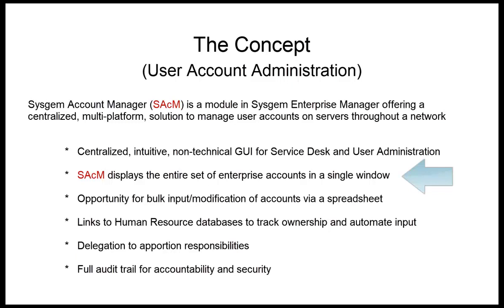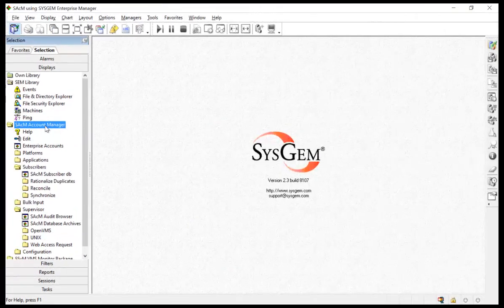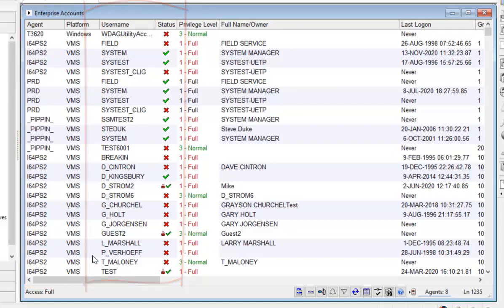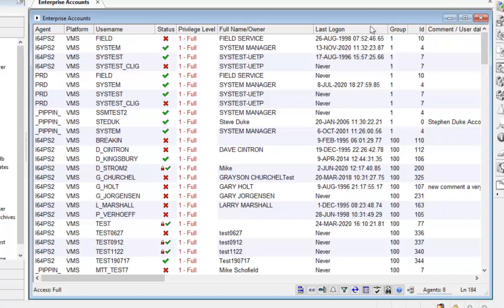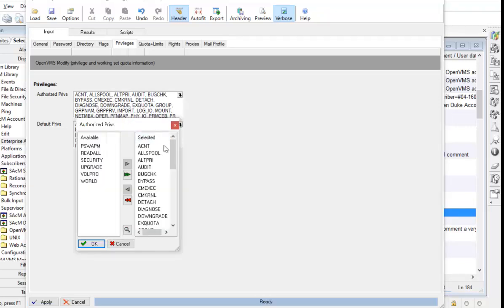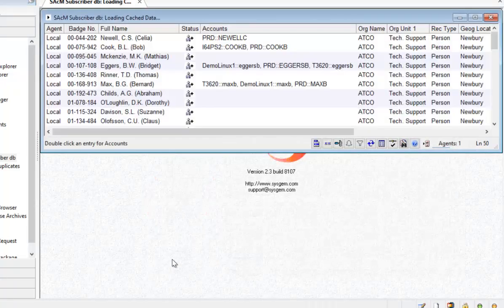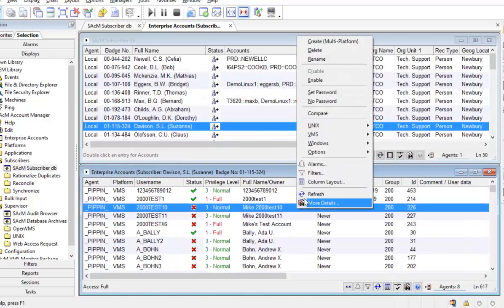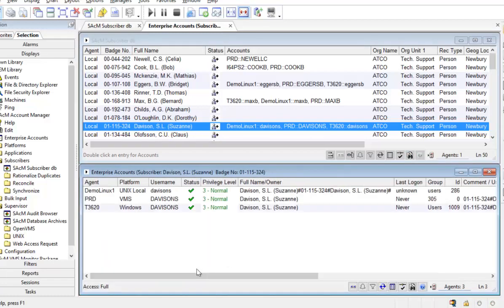Sysgem Account Manager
Sysgem Account Manager (SAcM) is a comprehensive and multi-platform identity and access management (IAM) solution for organizations of any size. By uniting modern and heritage environments, SAcM enables admins to manage user accounts across a wide variety of operating systems, databases and end-user layered applications — all within one centralizing screen.

SAcM offers a centralized solution for IT and help desk teams to administer network-wide accounts on Windows, Unix/Linux, OpenVMS, IBM i, databases and custom applications while guaranteeing accountability with a full audit trail.

SAcM is part of the Sysgem Enterprise Manager (SEM) and can be used together with SEM's other application modules such as Sysgem System Manager and File Synchronizer.